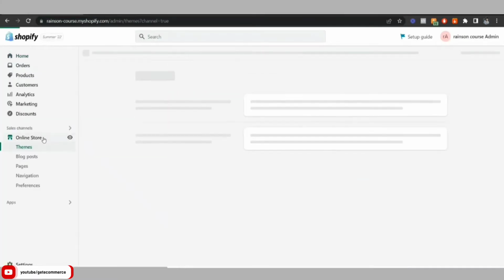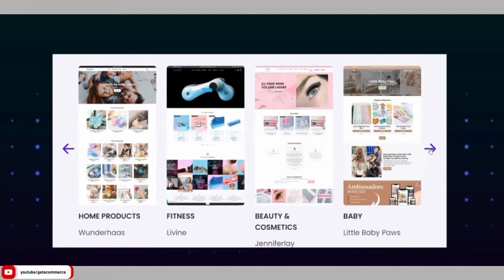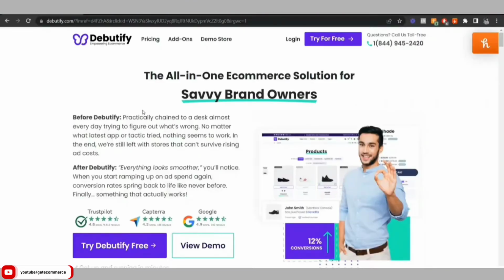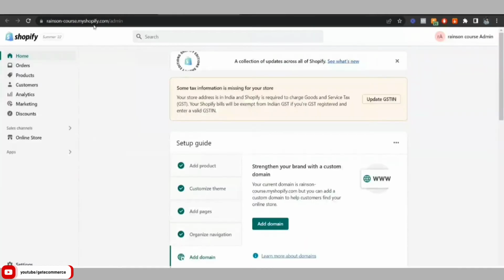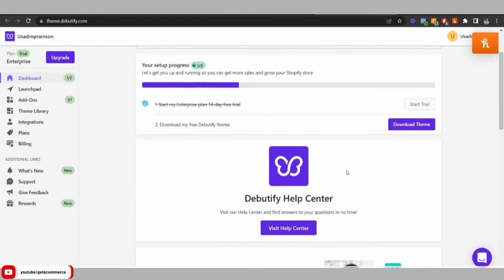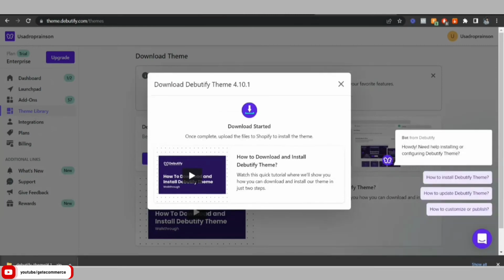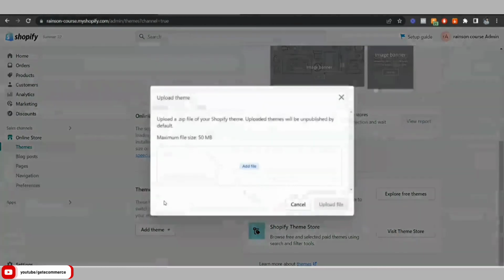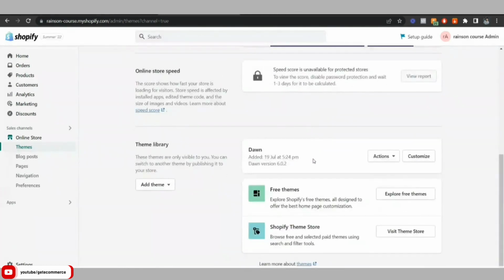The Best Shopify Themes for Your Online Store in 2022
In this video I'll take you through  the top free and paid Shopify theme. Shopify just released brand new free themes for OS 2.0 and they are FABULOUS! If you are still running on an old theme, you should definitely go and check them out right now. In this video, I'll show you the new theme and give you a look into the new Shopify store editor and how it works.

I’d love to talk to you and get to know you. We’re all on this journey toward freedom together.

Thank you for the support! Everything in this video is based on information we learned from online resources, our own experience, and books we have read. Please do your own research before making any important decisions. You and only you are responsible for any and all digital marketing decisions you make.